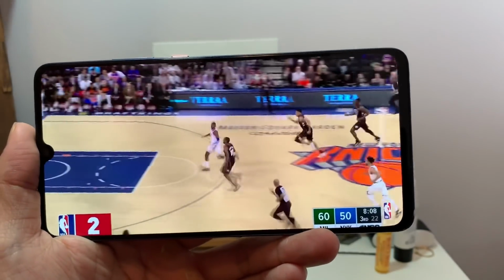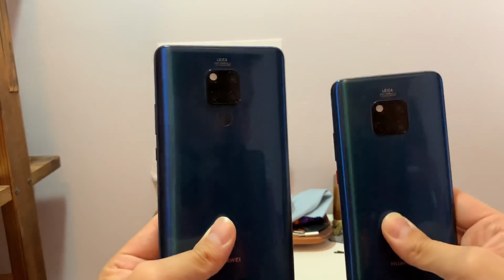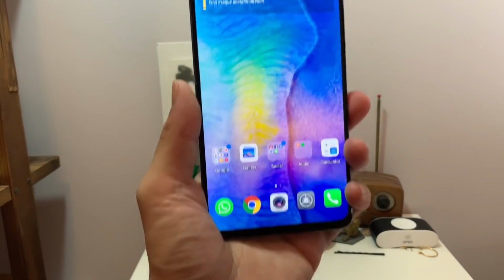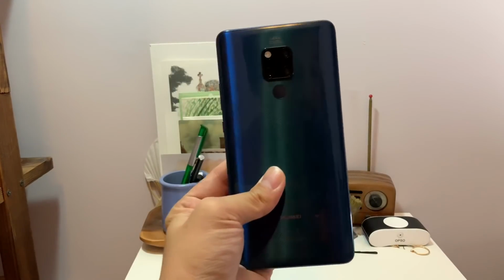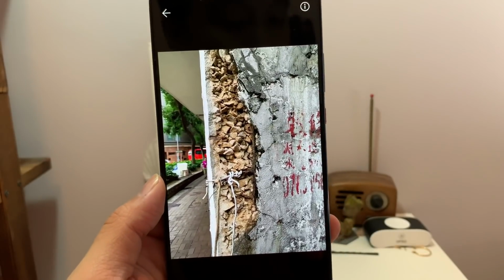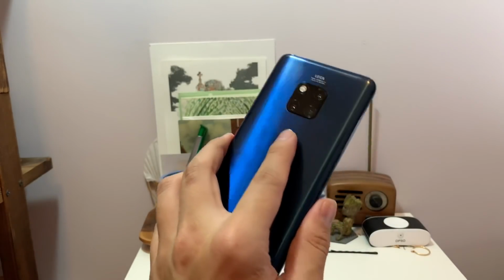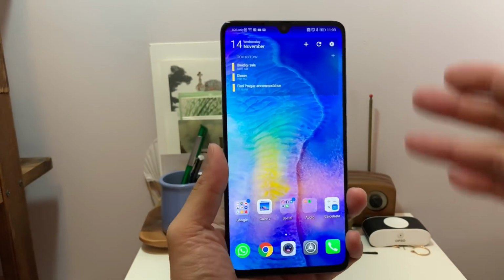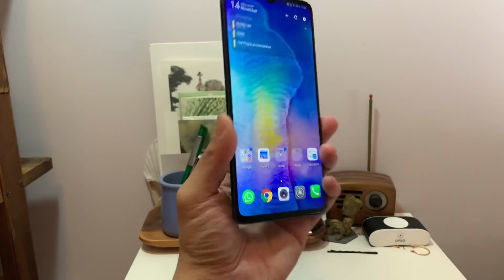Huawei Mate 20X Review: A Better Buy Than The Pro, If You Can Handle The Size